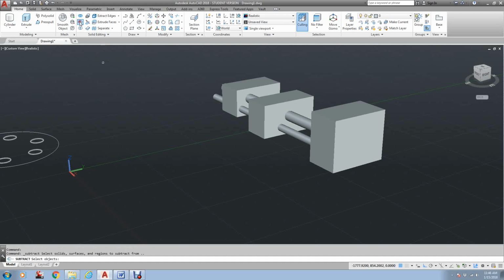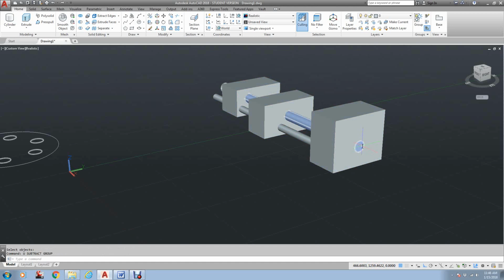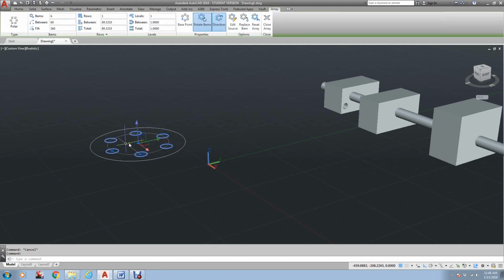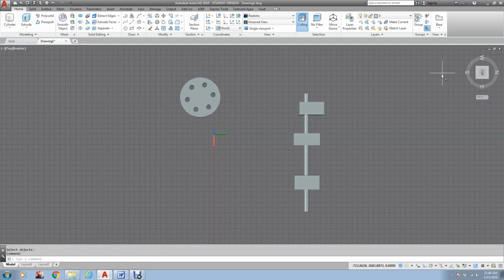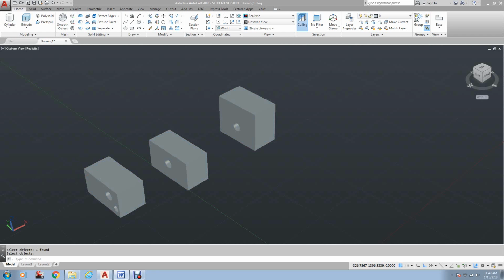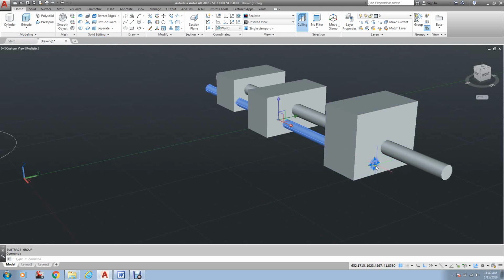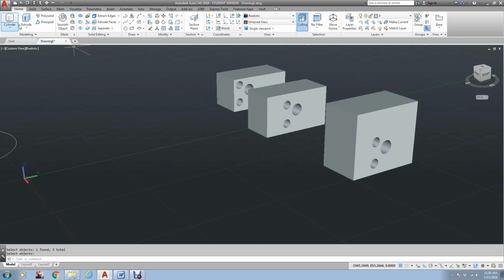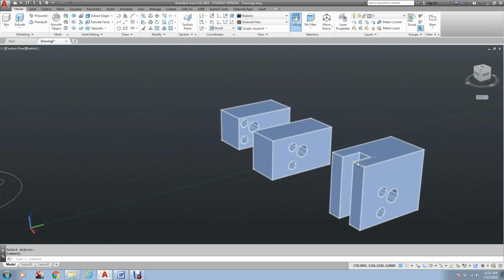2018 Advanced Autocad Dobson Subtract Command